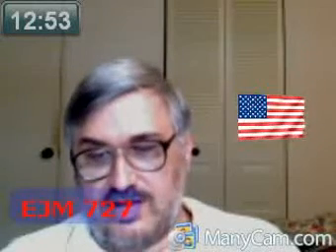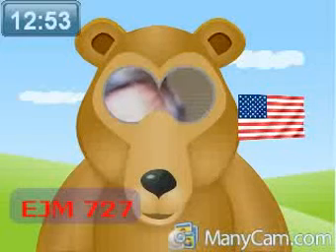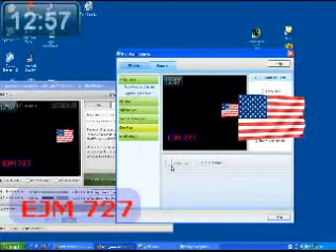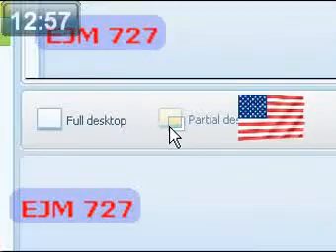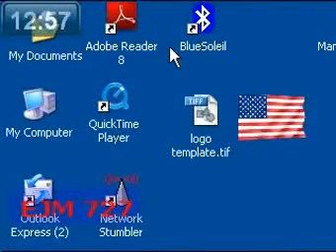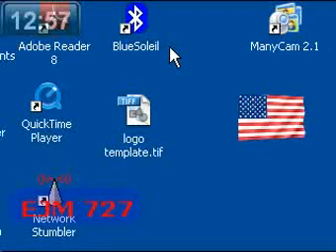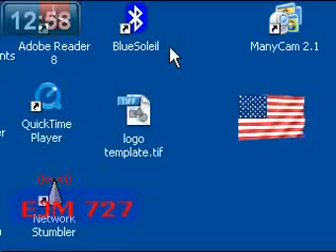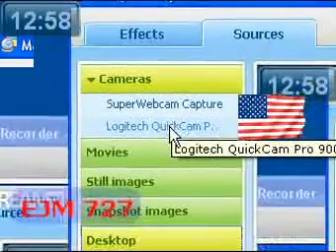Review of the features in Manycam software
Using the features in the Manycam software to add interesting graphics to ypur webcast